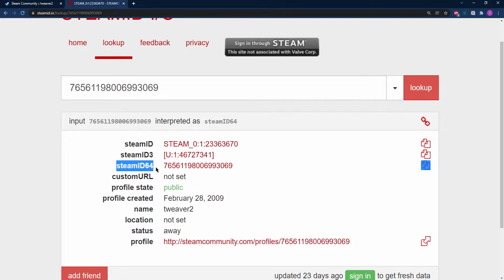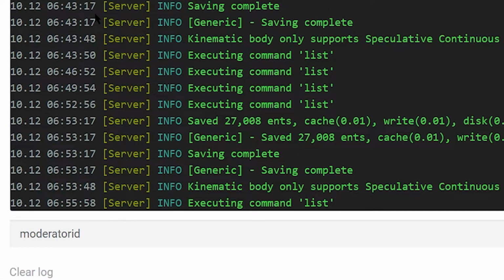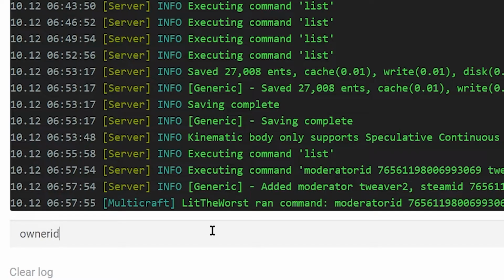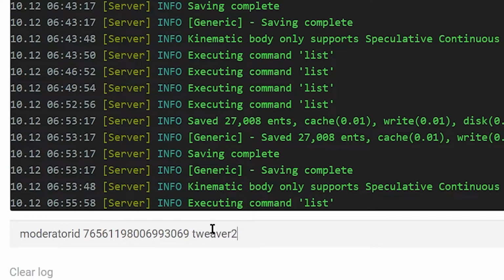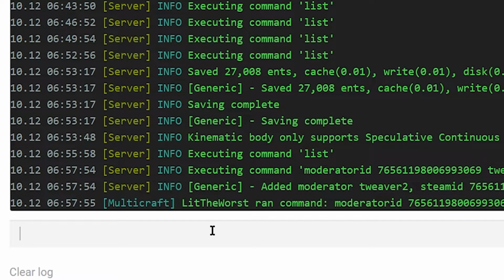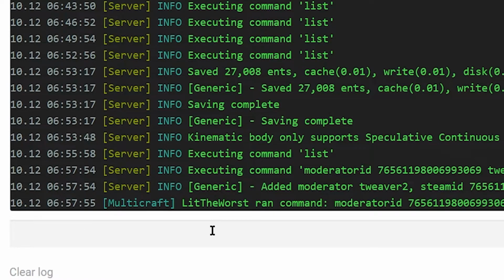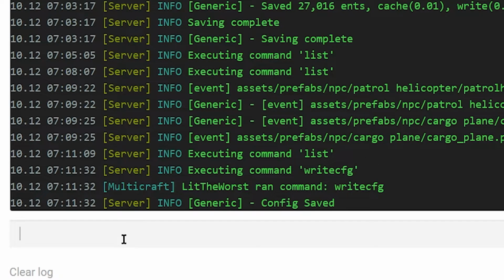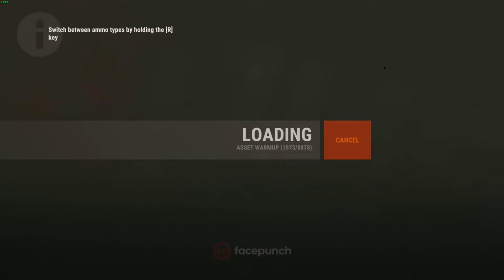How to set Admins on a Rust Server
Learn How to set Admins on a Rust Server with Apex Hosting
24/7 Uptime, DDoS Protection, Live Support, Easy to Use Panel

USEFUL LINKS

When you run your own Risk server, adding admins to help moderate things can be an important part of the process. From banning unruly players to managing plugins and using commands, having a trusty team of admins can make things a whole lot better for other players on the server. But how do you add admins to a Rust server? With Apex Hosting it’s easy, and in this video we’ll show you exactly how to do it.

TIMESTAMPS

0:00 Start
0:11 Set Server Admins
0:53 Steam ID
1:44 Setting Admins
3:36 Conclusion